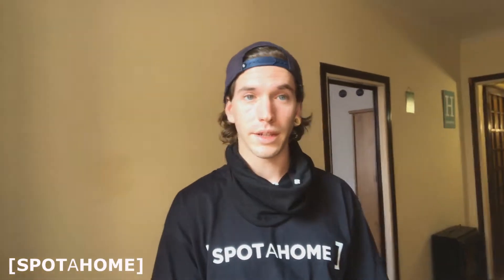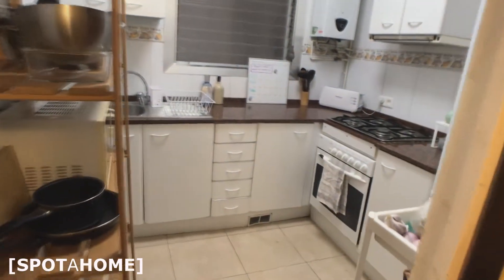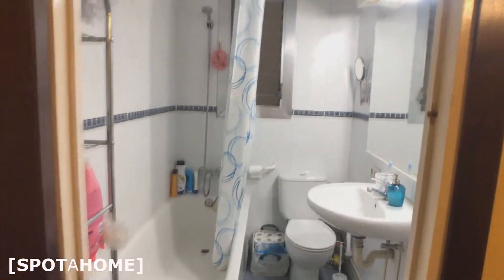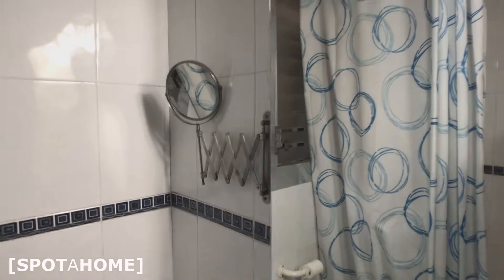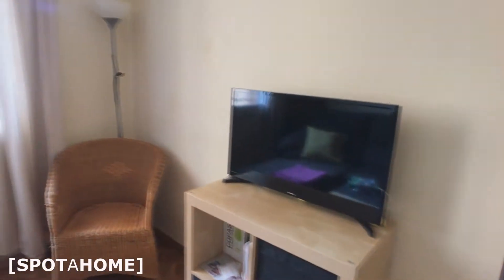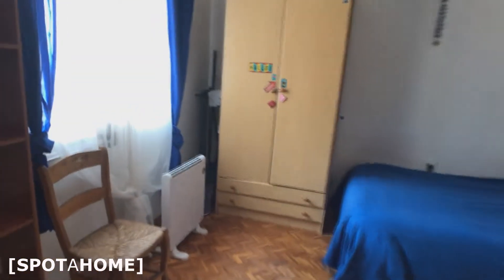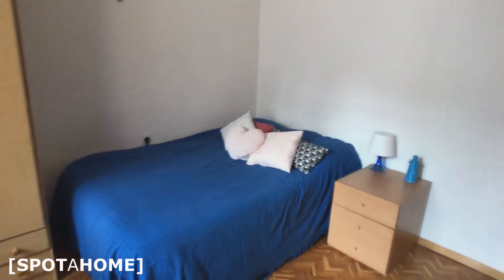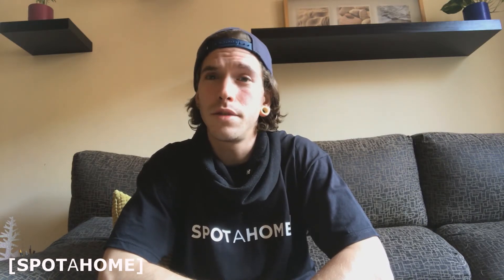38226 - Ps 280329